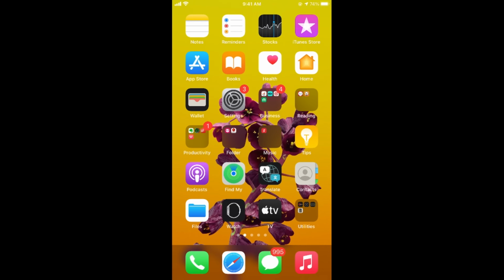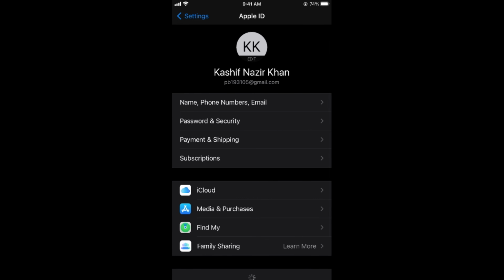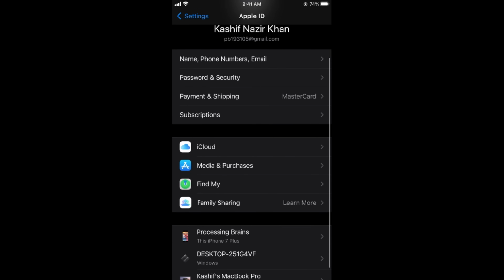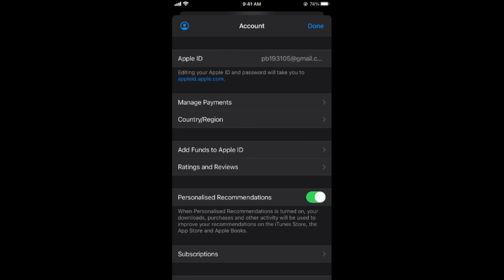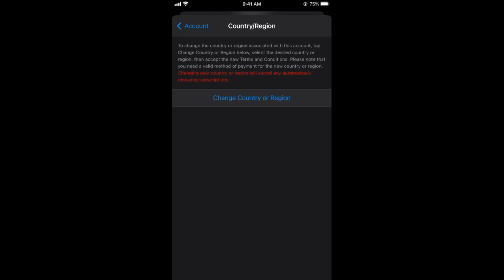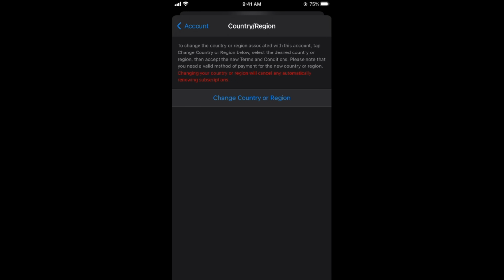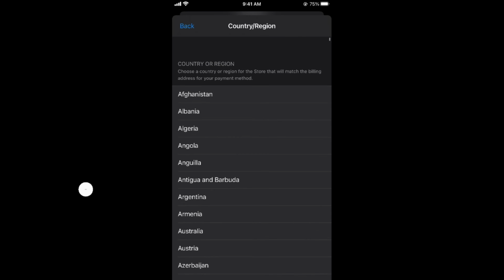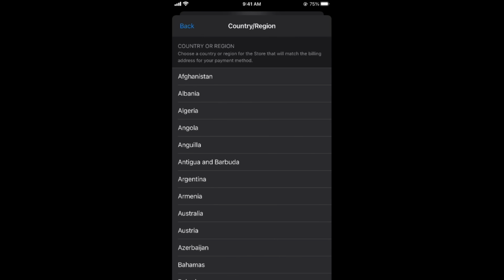How to Change Location on iPhone (Quick & Simple)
UltFone iOS Location Changer Spoof/Change GPS Location on iPhone/iPad/iPod without Jailbreak, and simulate GPS movement on iOS devices. Learn How to Change Location on iPhone. It is simple to change your country or location on iPhone/iPad.

0:00 Intro
0:06 How to Change Location on iPhone